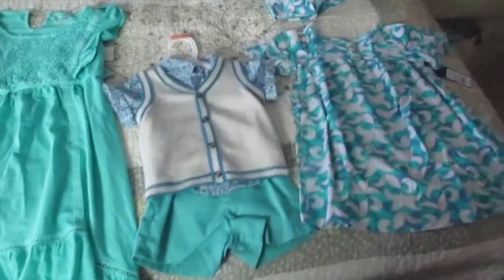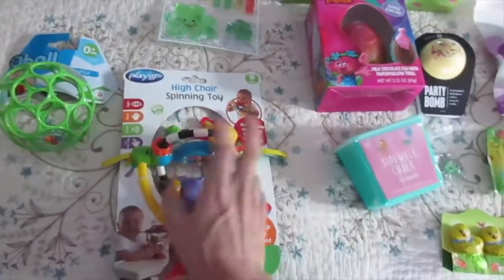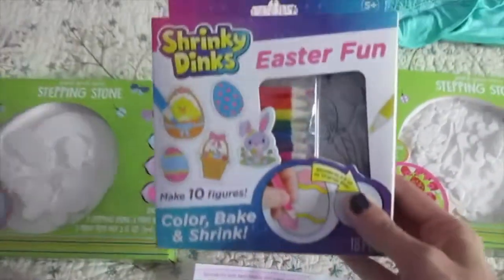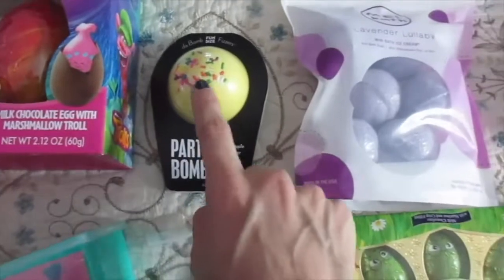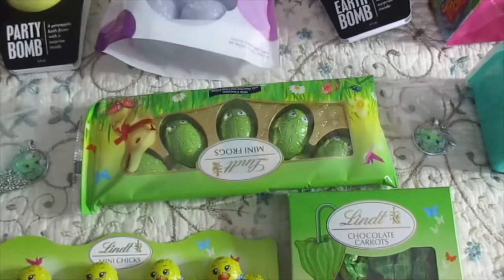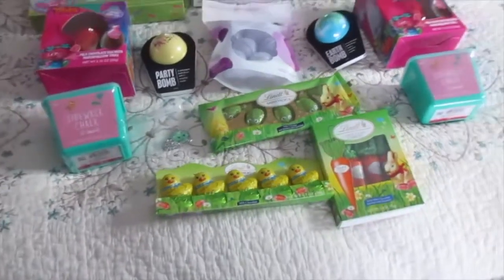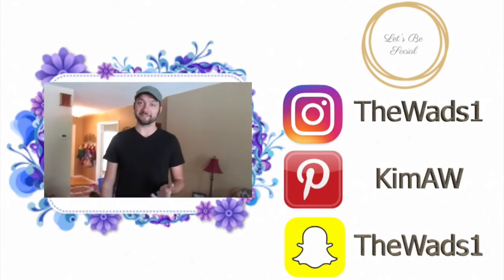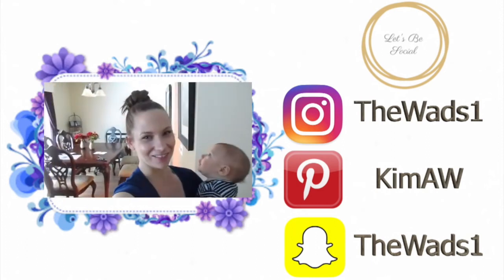Easter Basket Innards!! For 3 Kids! :)